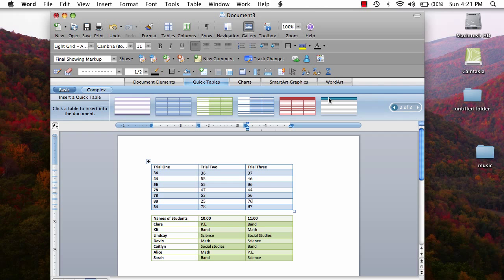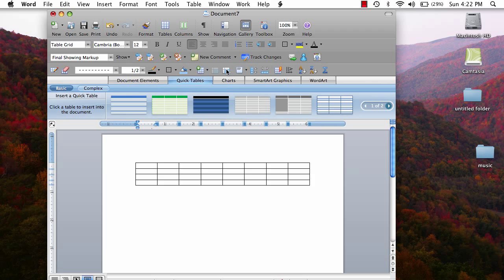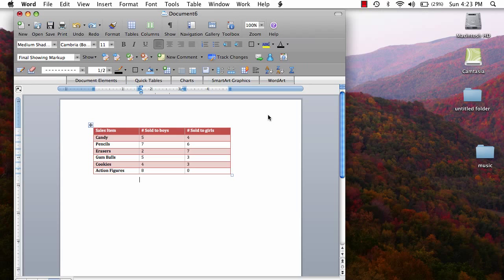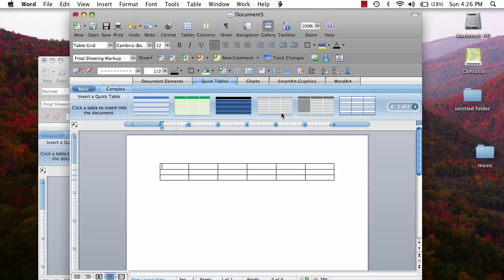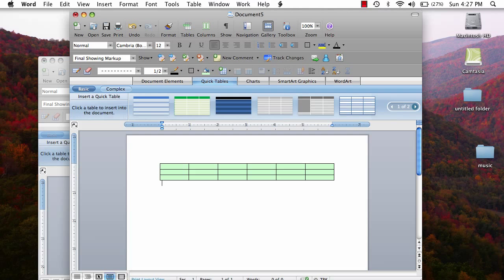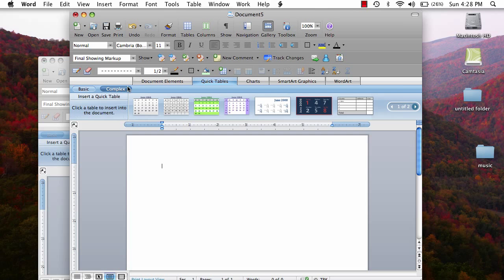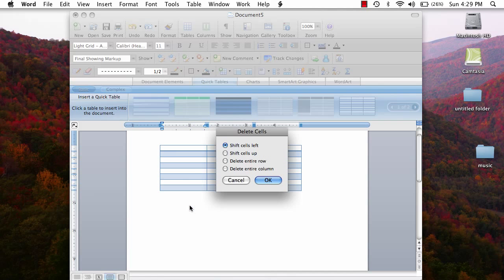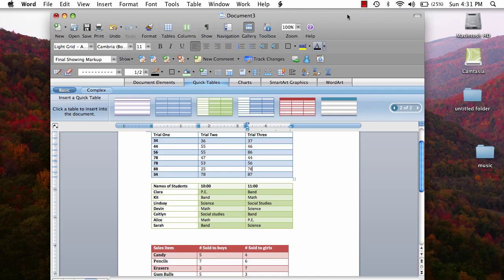How To UseTables In Microsoft Word For Mac Screencast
This video describes how to use tables in Word documents for a Mac computer. This video was created for CIS 220.